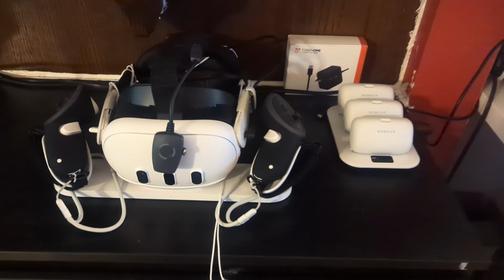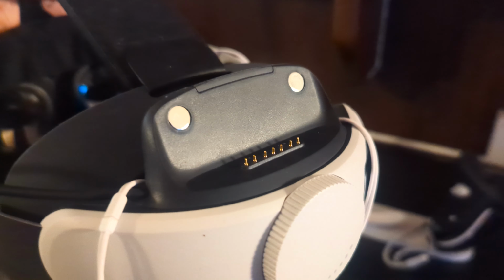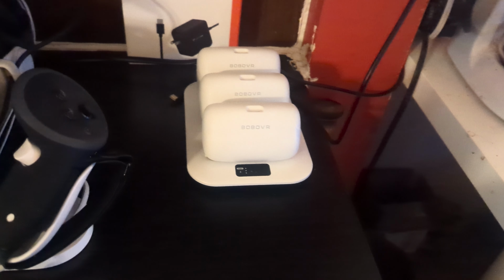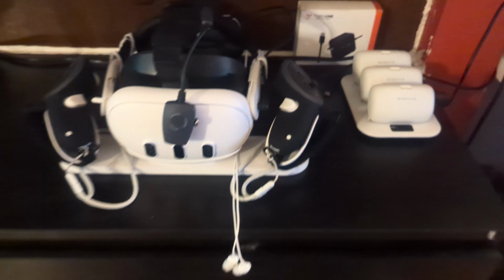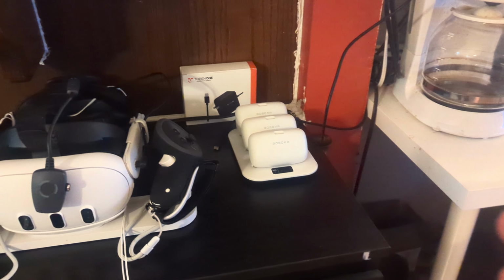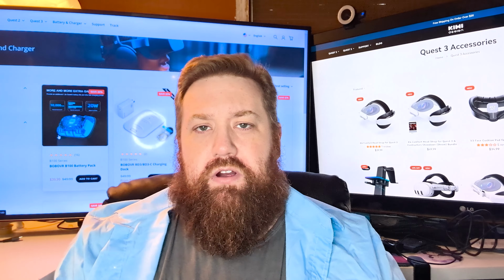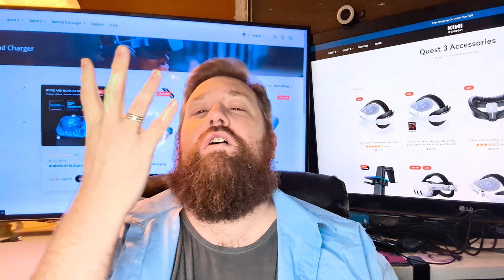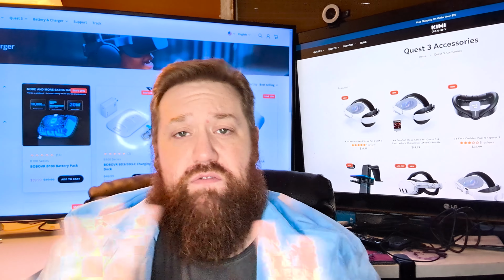Weaver's VR Product Review: Bobo VR B 100 Battery Setup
Product
From: @BOBOVR
Music Outro: @thrill...

ANVOW USB-C Rechargeable Batteries

Anknod Magnetic Charging Cables and Connectors

0:00 Box Opening Montage
0:54 Product Display
1:36 Installation
2:21 on the headset
2:40 My Current Setup
6:04 My Thoughts
8:42 Review outcome
10:31 Close

New Banner Logo:
Savag3ly

Closing Animations:
Caffeinated Cortisol